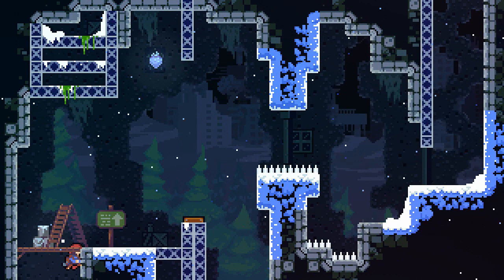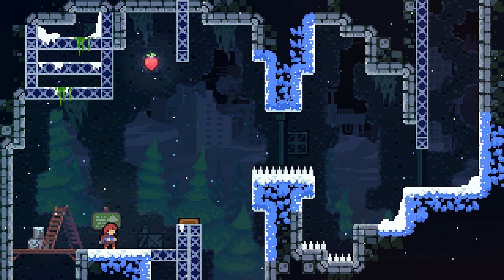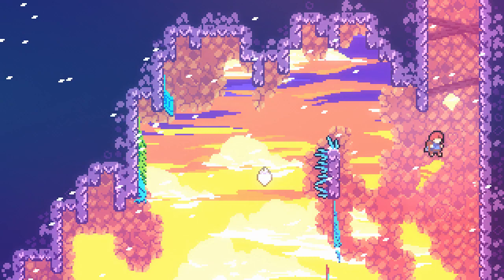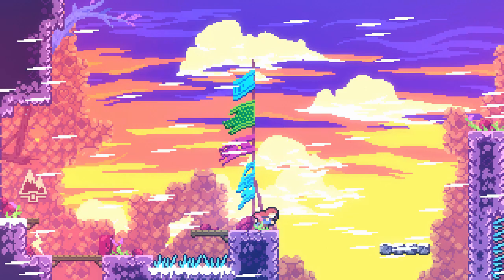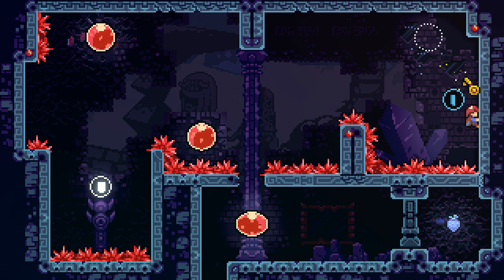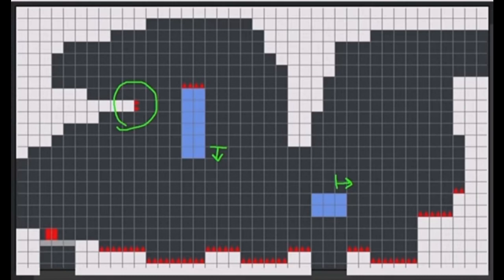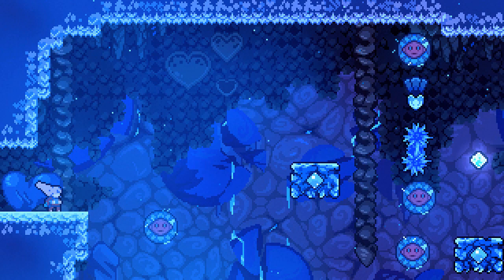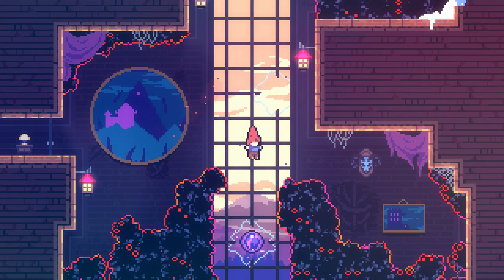Level Design of Celeste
Today I discuss several aspects of level design presented by Celeste.  Some of these aspects are specific to Celeste but others are more universal and have been used in many games.  This video should lay some of the groundwork for future videos about level design that approach the nuances that are needed when designing other kinds of games.

Music from Celeste OST
02 - First Steps
03 - Resurections
08 - Scattered and Lost
15 - Reflection
20 Heart of the Mountain